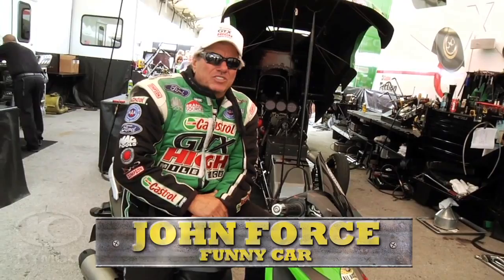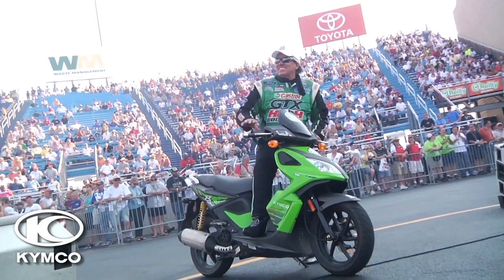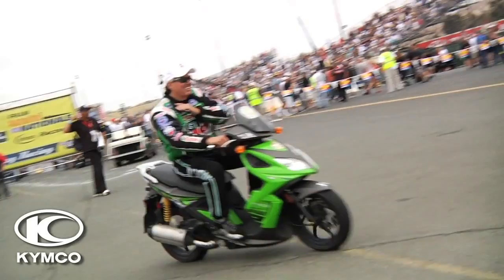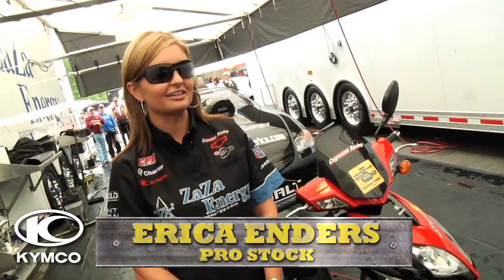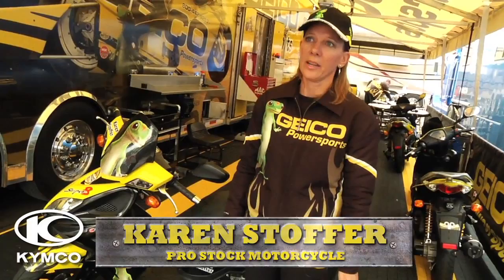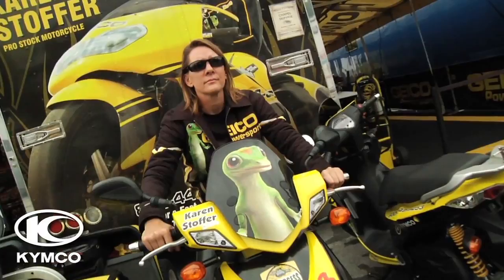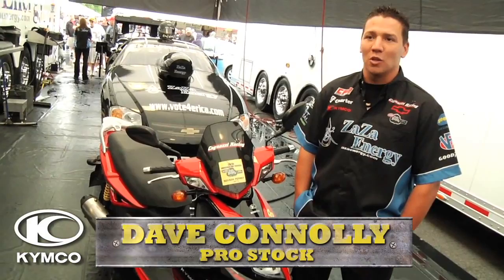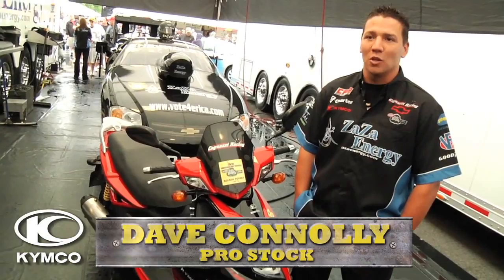NHRA Drivers on their KYMCO Scooter